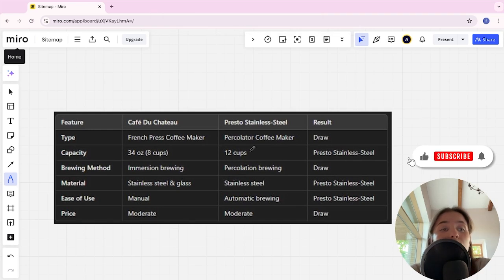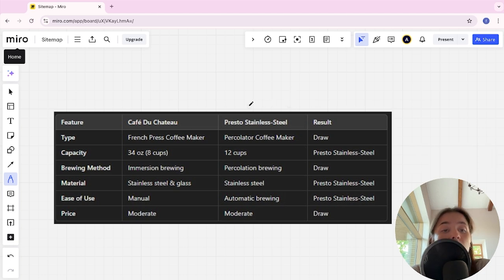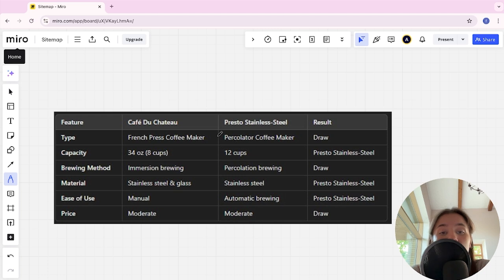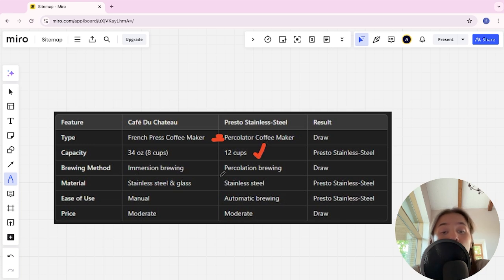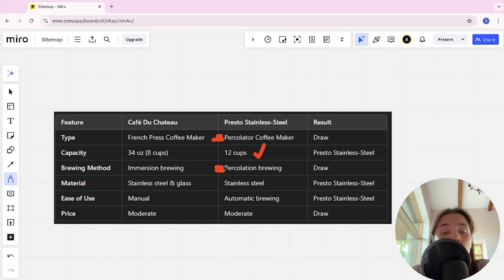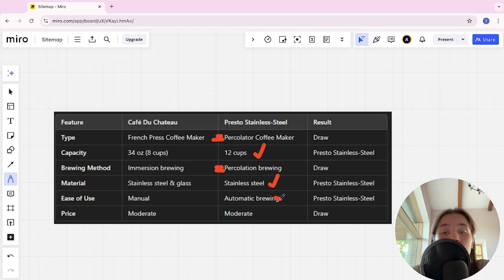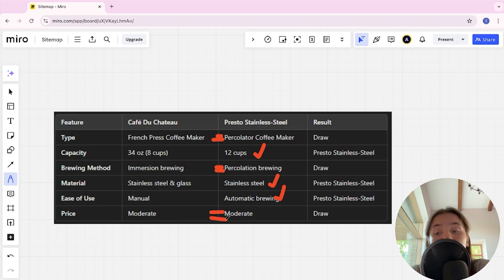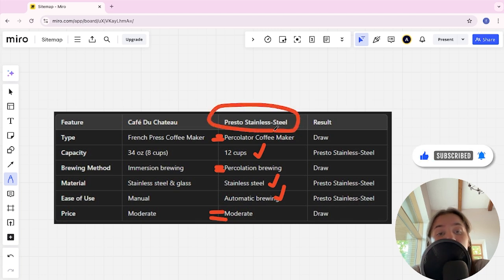Cafe Du Chateau Vs Presto Stainless-Steel - Which One Is Better? (specs Comparison)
Cafe Du Chateau

Presto Stainless-Steel